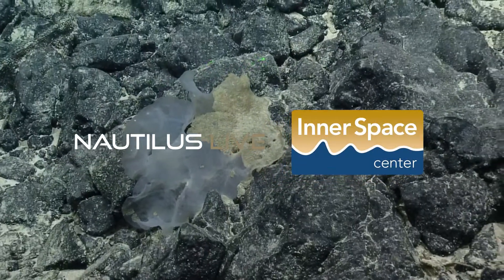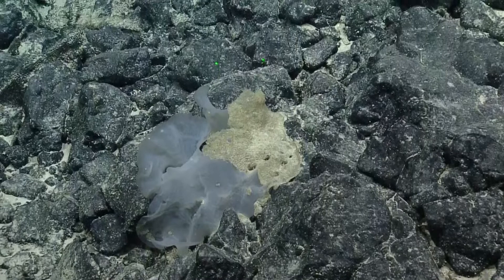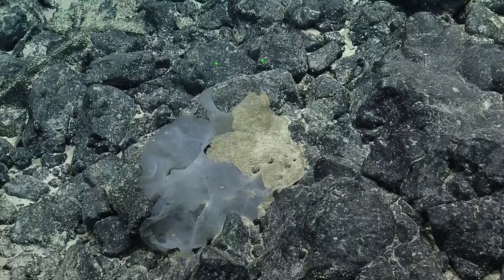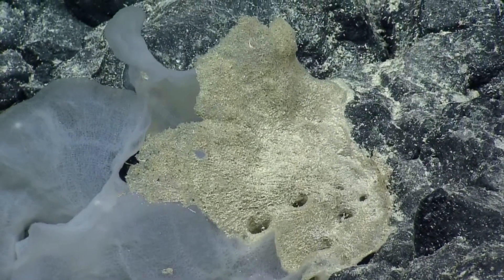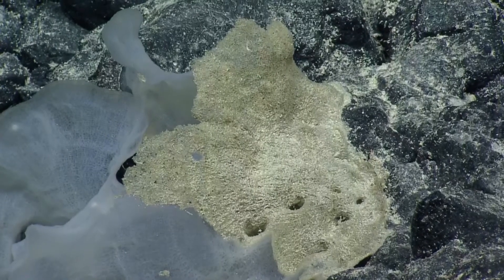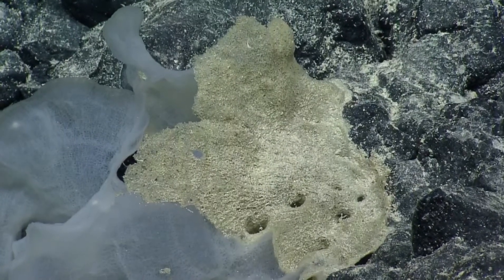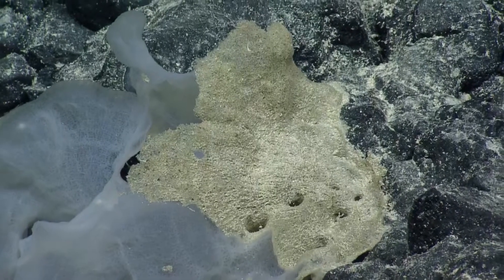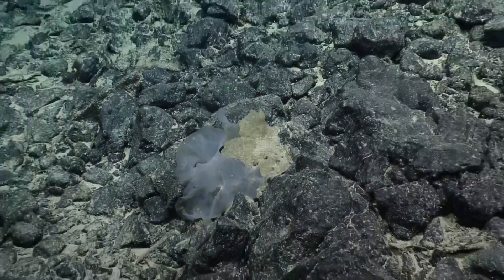E/V Nautilus Video Bite: Glass Sponge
E/V Nautilus - Glass Sponge
NA101 Dive H1719
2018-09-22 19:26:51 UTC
Papahanaumokuakea Marine National Monument

Great close up shot of a Glass Sponge!

The Inner Space Center is the official live streaming partner of the E/V Nautilus. Using cutting-edge equipment, the ISC transcodes and distributes all three simultaneous live streams to the Internet and participating scientists.

Note: During E/V Nautilus live dives, you may also hear communications between those on the bridge (where the captain is driving the ship) and navigators helping direct ROV pilots. Scientists will be on the left channel of audio and ROV/navigation will be on the right channel.